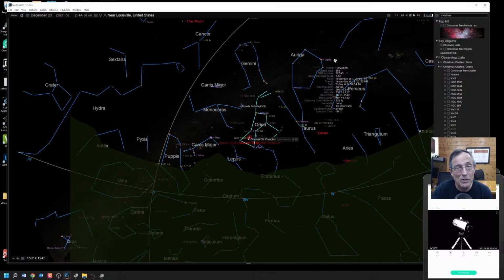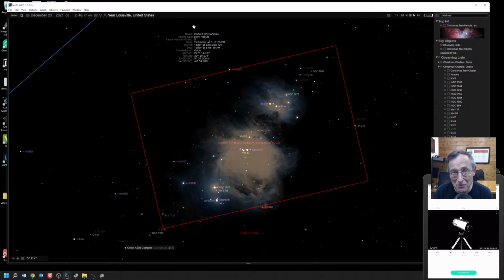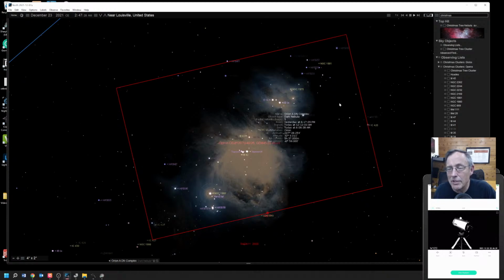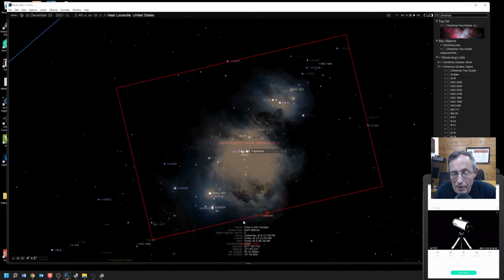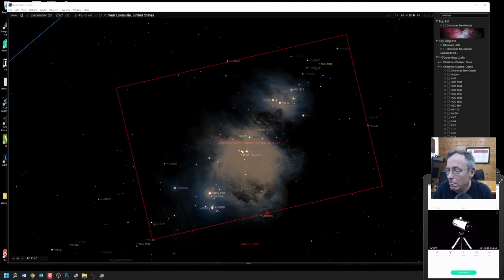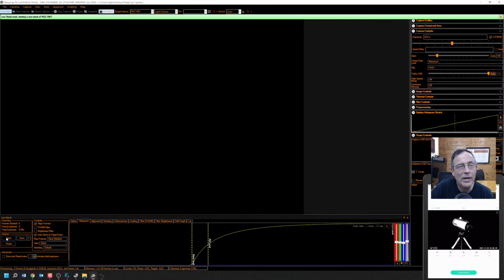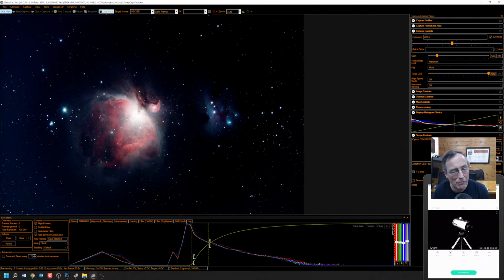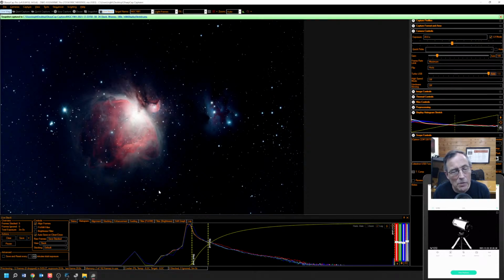The Clusters of Orion's Sword - EAA (Electronically-Assisted Astronomy) with a RASA 11 Telescope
Emerald Hills Skylets examine and share great features for Amateur and Professional astronomy. They're designed to help you expand your capacity to walk the journey of exploring, analyzing, and documenting the universe. And because we "crowd-source" by seeking and distributing input from creative and entrepreneurial amateur astronomers from all over the world, maybe Emerald Hills Skylets might be of interest to you too.